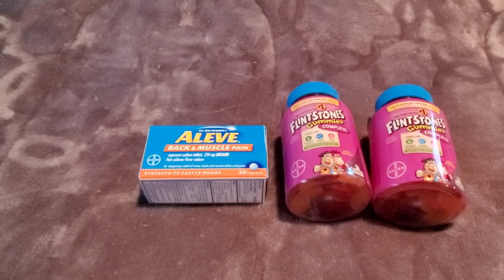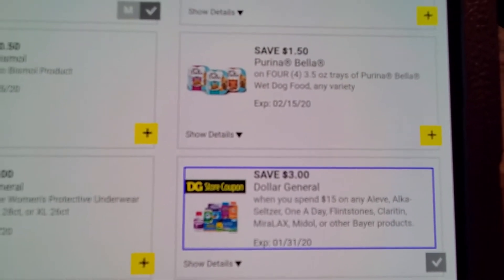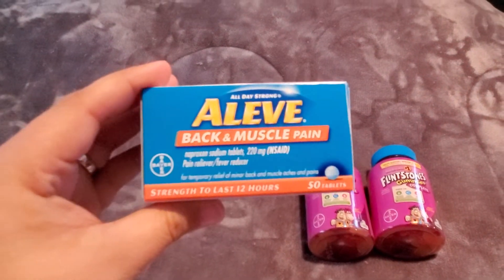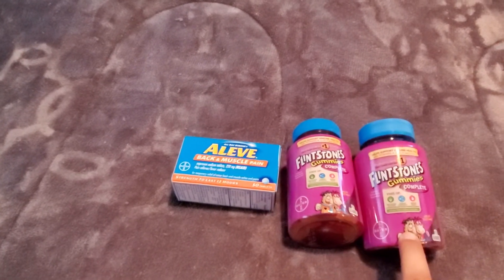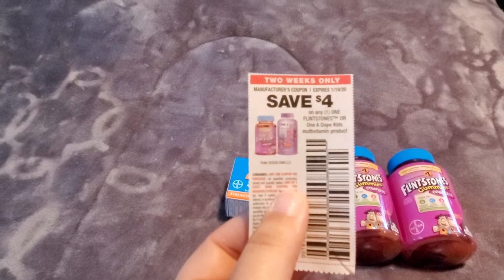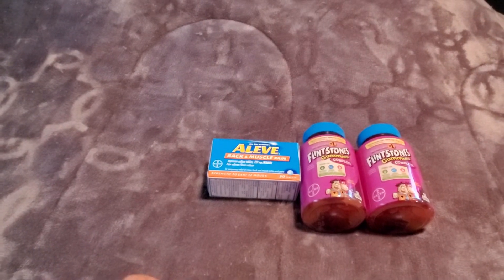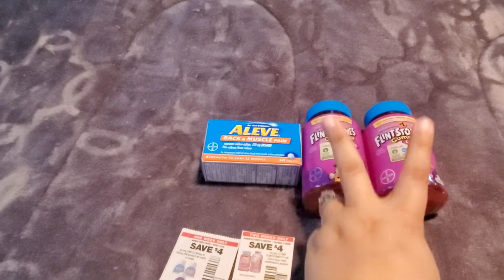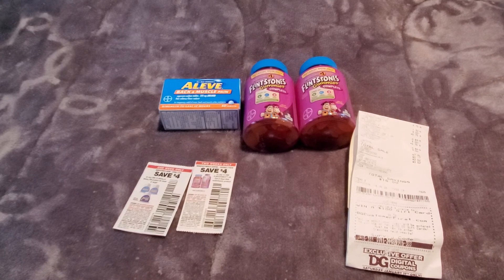🔥 HOT DOLLAR GENERAL DEAL! //ONLY $1.08 EACH [You can do now]